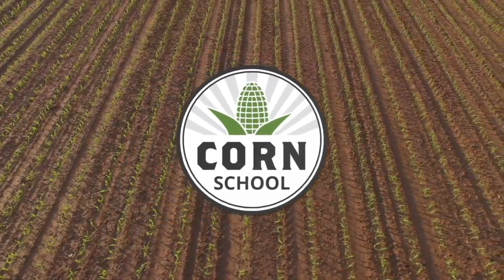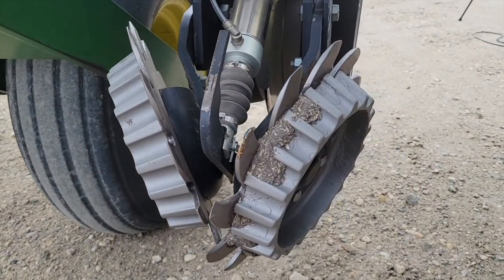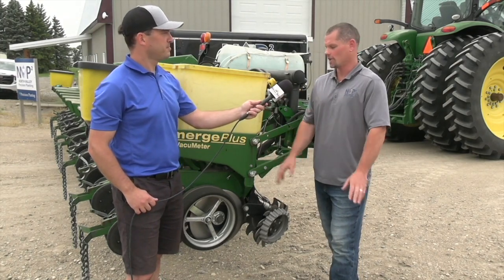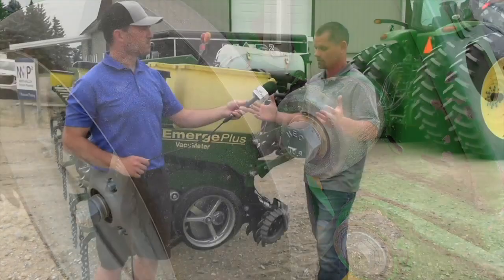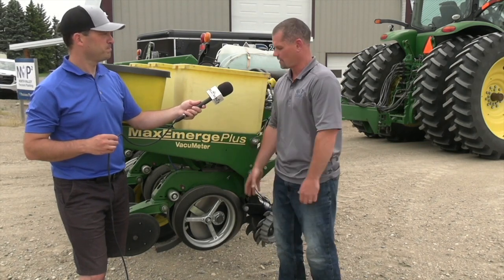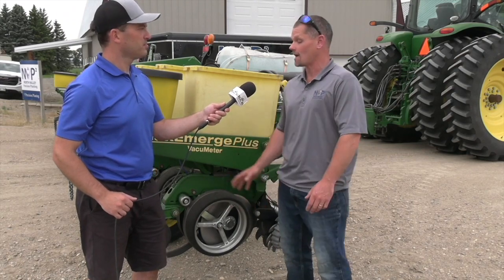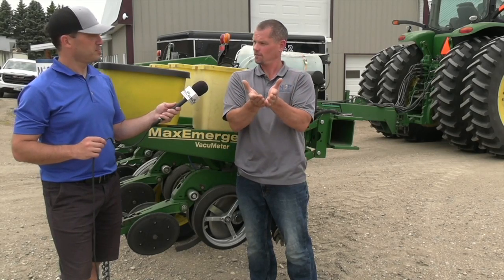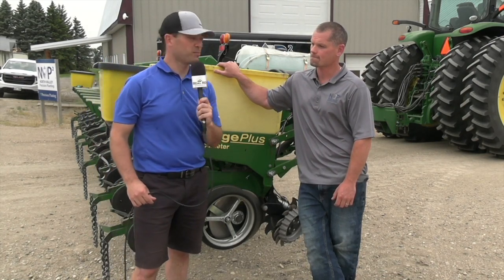Corn School: Before putting the planter away...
The weeks following planting season — when problems that arose during planting are still top of mind and planter-related issues can be identified in the field — offer an opportunity to pro-actively perform maintenance and upgrades before parking the planter in the back of the shed.

The summer months can also coincide with equipment dealer and company programs for planters and planter parts. (And may as well work on the planter when it's too windy to spray.)

"This is a great time to look at the planter, everything's still fresh in everyone's mind. If there are some issues we had throughout the season, we can address it now, and properly plan how to make it better next year, instead of waiting until last minute, and then rushing everything through to get it in the field," says Andrew Kippen, planter expert with North Valley Precision Planting, based in southern Manitoba.

As part of this episode of RealAgriculture's Corn School, Kippen takes us through the fundamental components, common wear issues, and areas that often require maintenance or re-adjusting. before the next planting season.

Working from the front to back of a row unit, he explains why "seed tube guard" is a misnomer and how its importance is often overlooked, why a worn-out "moustache" matters, how row cleaning and closing wheels should be calibrated so they don't interfere with seed placement, and more.